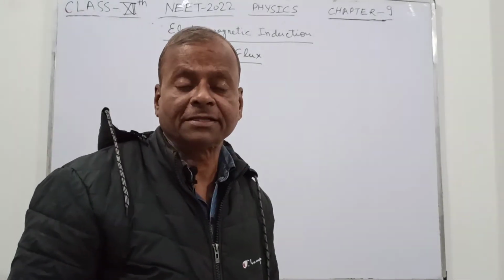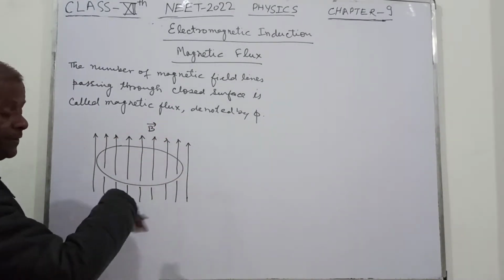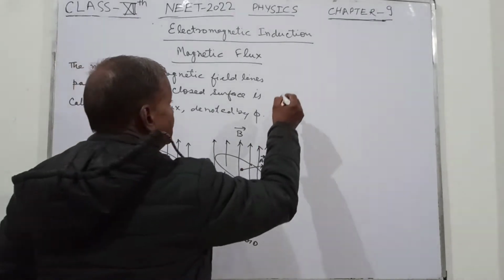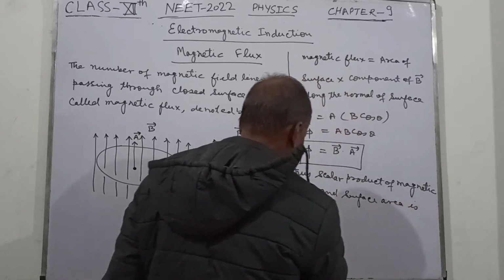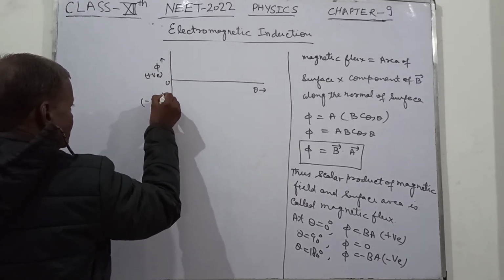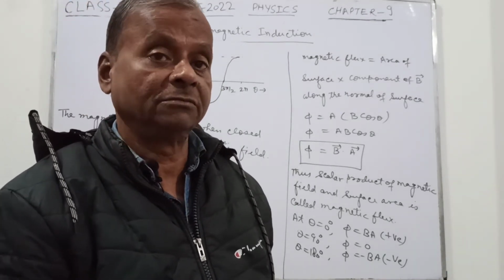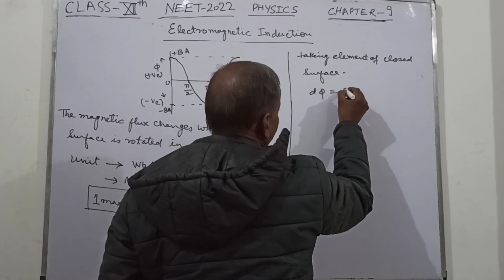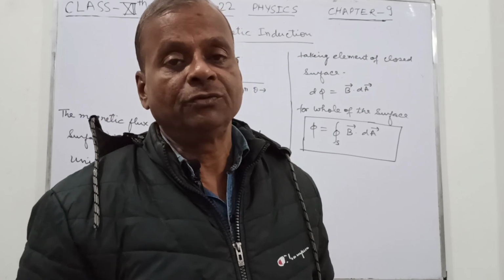MAGNETIC FLUX CLASS- 12th NEET- 22 CHAPTER- 9